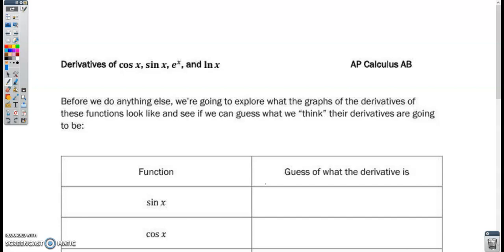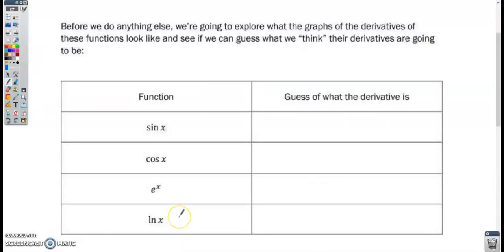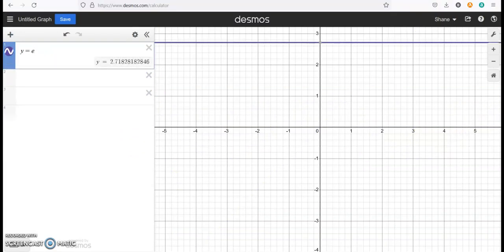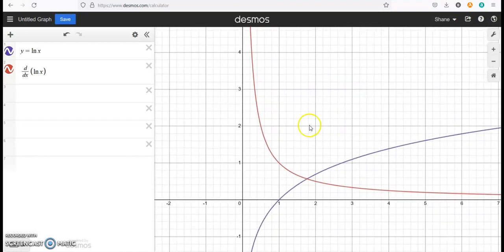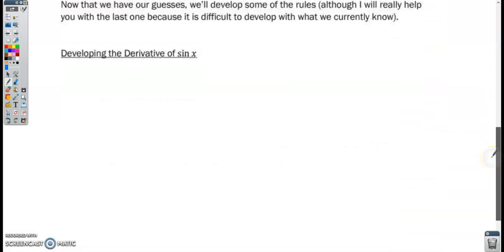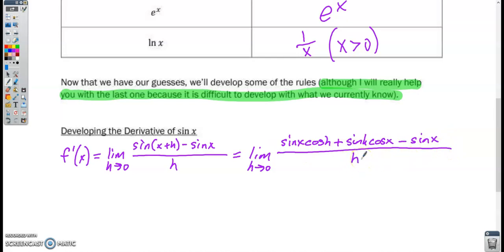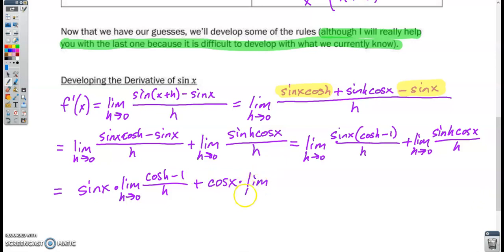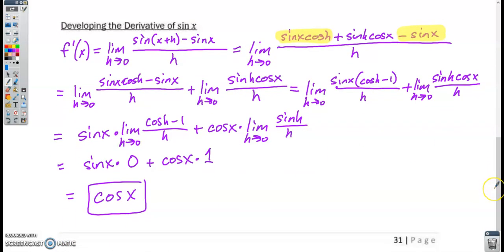Section 2-7 Video 1- Derivatives of cos(x), sin(x), e^x, & ln(x)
This video discusses concepts from Unit 2.7 of AP Calculus. It begins by exploring the derivatives of sin, cos, e, and ln graphically and attempting to guess what their derivatives are. Then, the limit definition of the derivative is used to develop the derivative rule for sin(x).